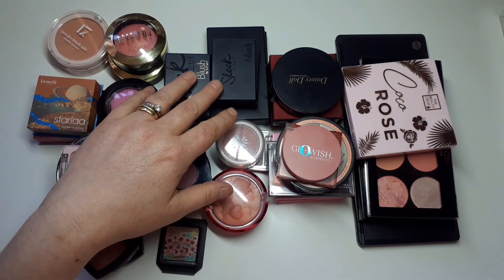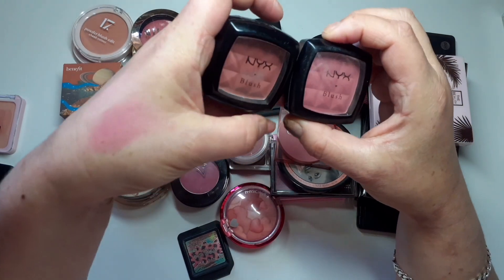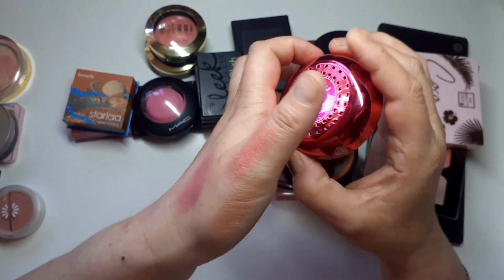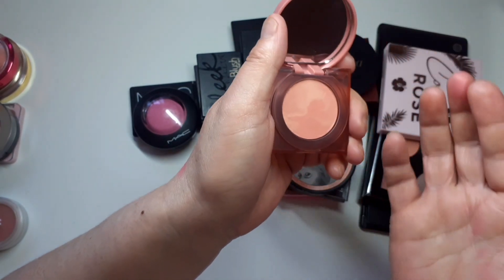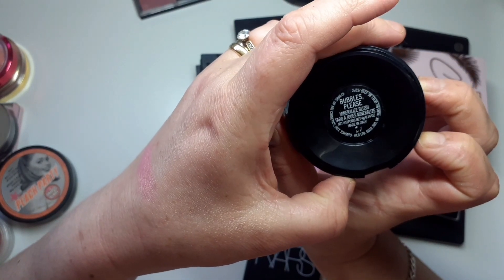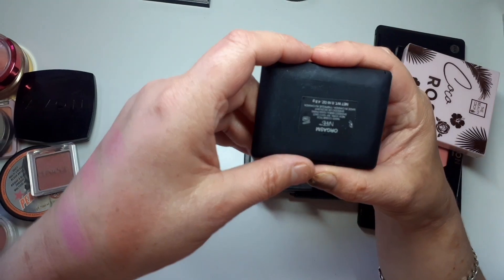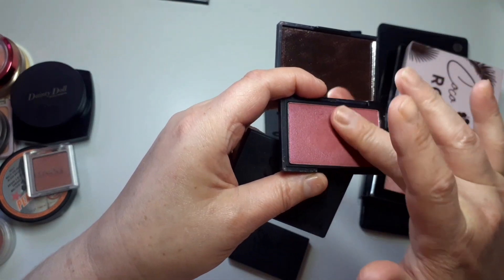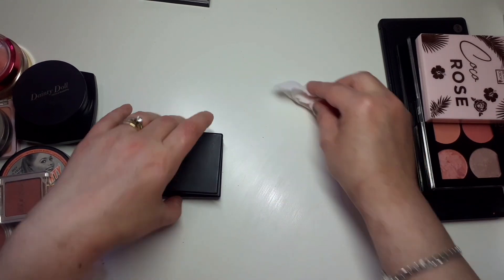Declutter My Makeup Collection | Blushers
In todays video I am decluttering my makeup collection. Series three I'm decluttering my powder blushes. I really hope you like this video xx

Hello my beautiful Angel's 🥰

Much love as always xx